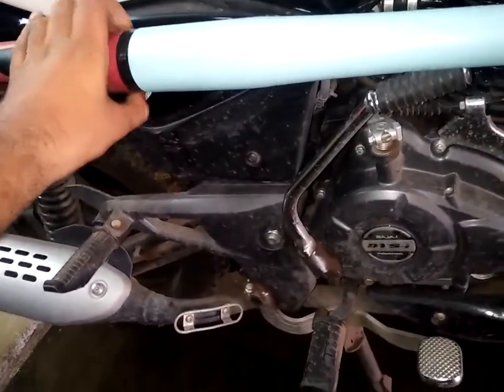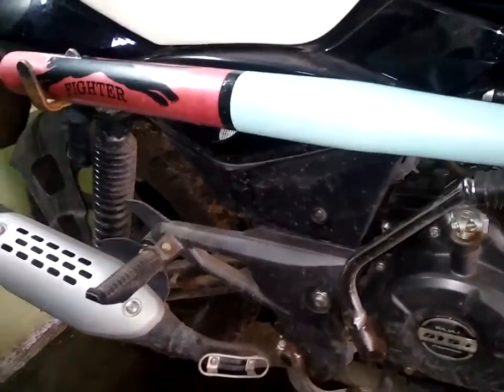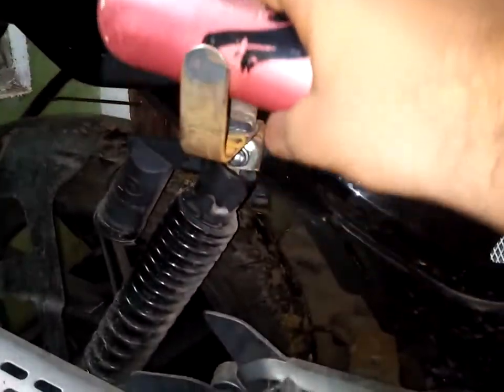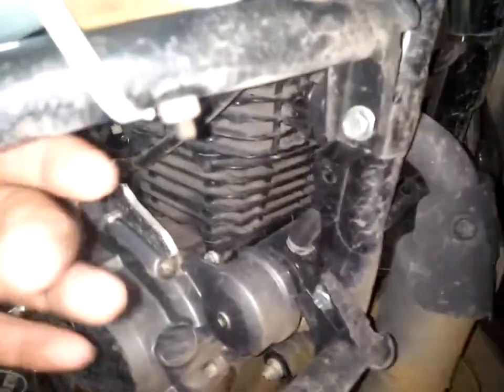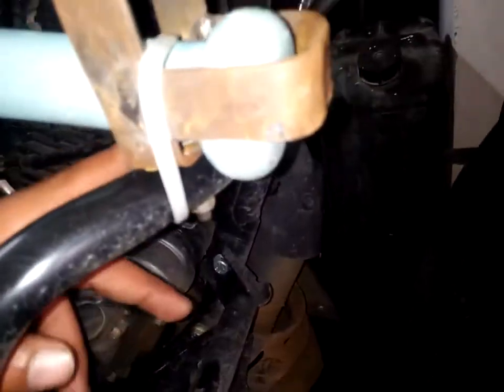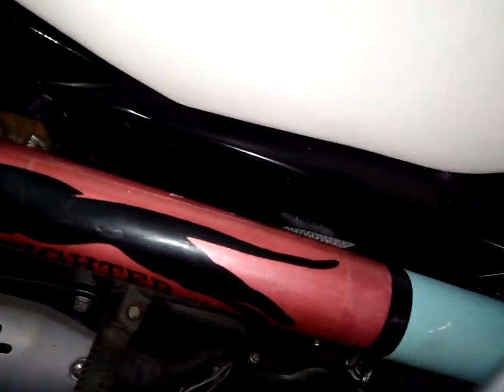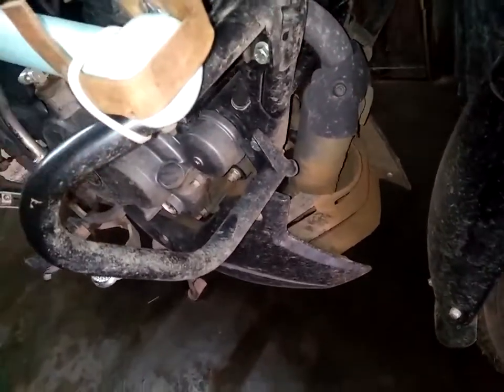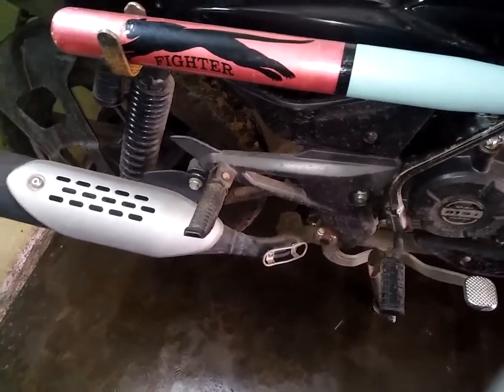BASEBALL BAT INSTALLATION PROCESS IN MY BAJAJ PULSAR